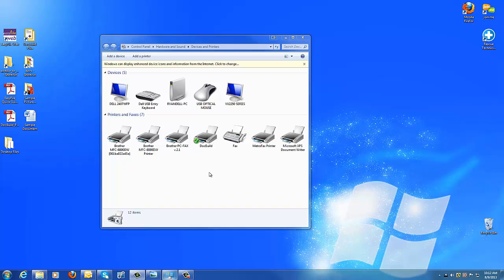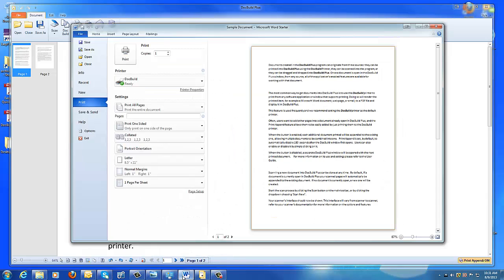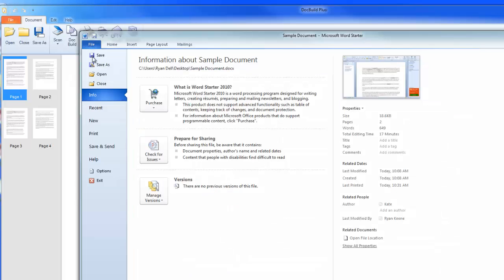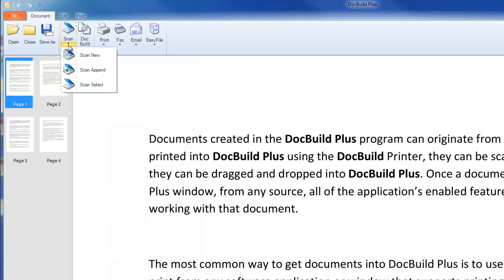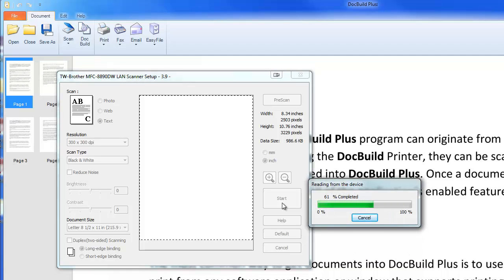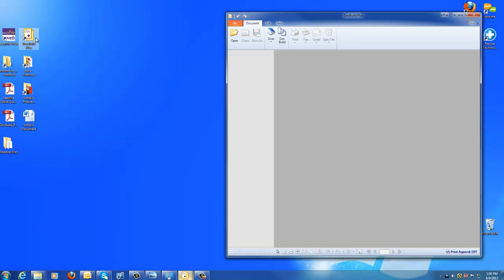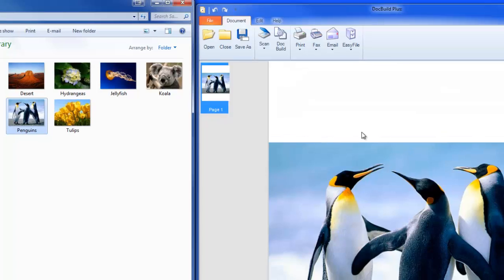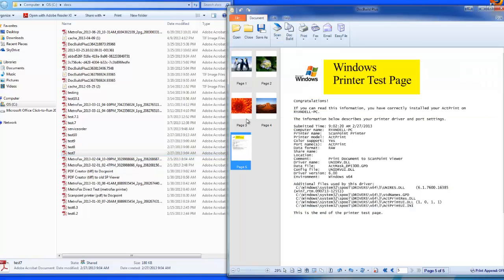Creating Documents in DocBuild Plus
This video will cover all of the processes and capabilities related to creating, opening, scanning, drag-and-dropping, and merging existing documents (including image files) into DocBuild Plus.